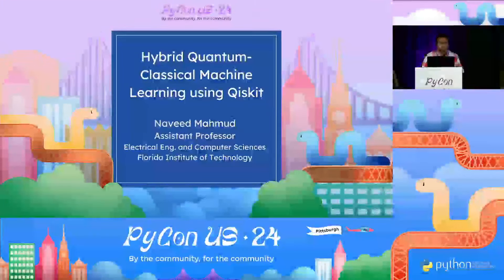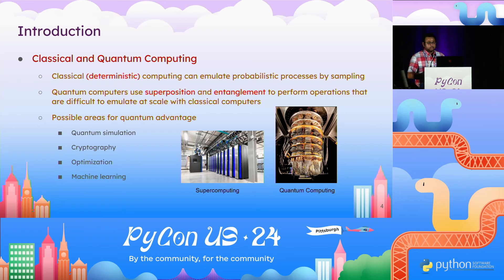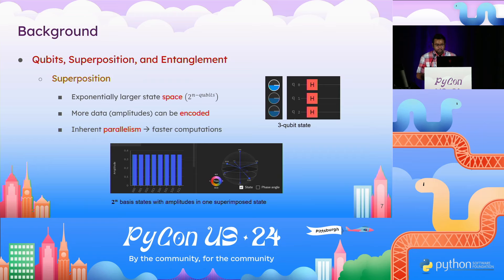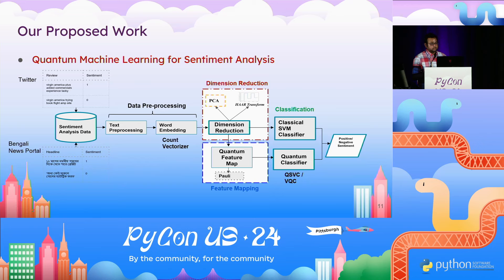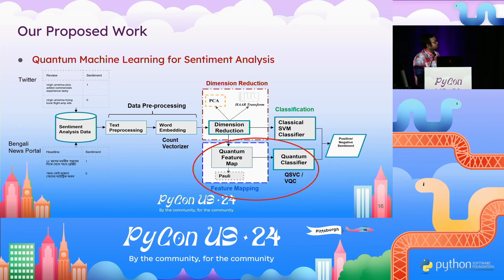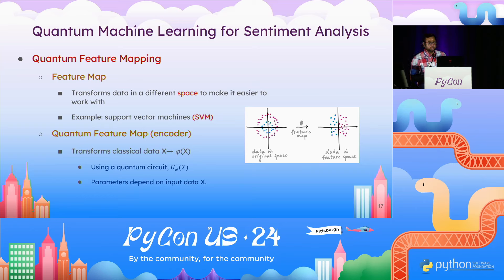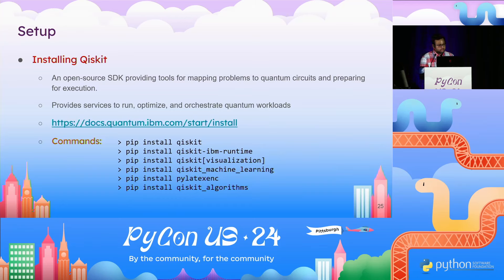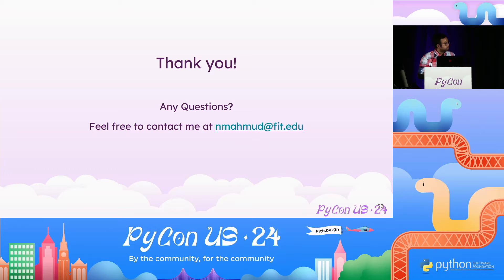Talks - Naveed Mahmud: Hybrid Quantum-Classical Machine Learning using Qiskit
Qiskit is a python-based open-source toolkit for working with quantum computers. In this talk, we describe our work of developing a hybrid Quantum-Classical Machine Learning (ML) framework using Qiskit. This talk will cover how to build quantum circuits and classical models for ML tasks such as text classification and sentiment analysis.